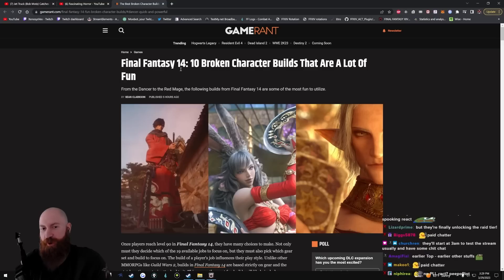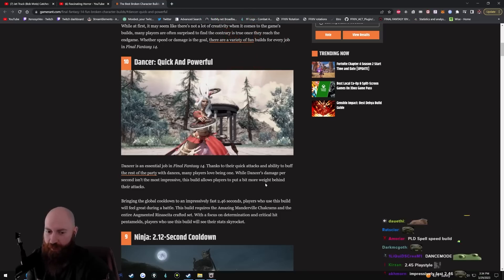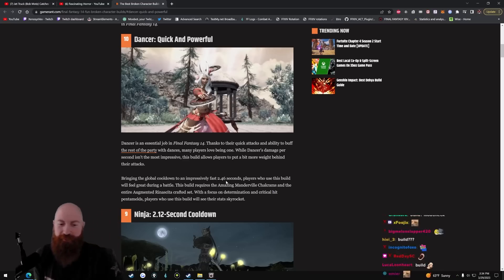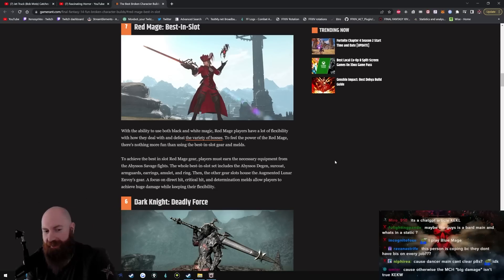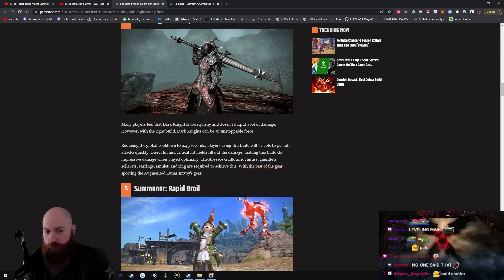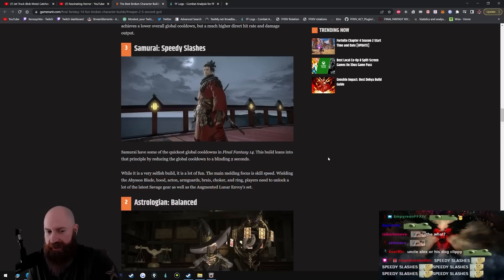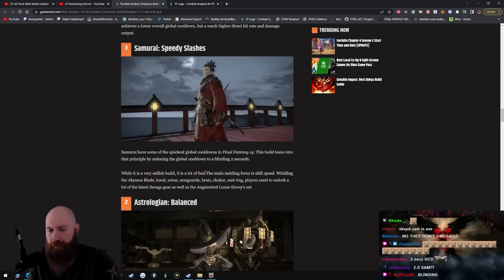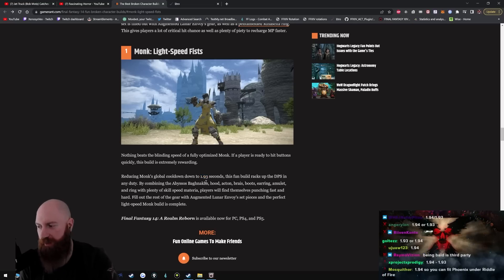Game Journalist Tries To Make A Final Fantasy XIV Guide And Fails Miserably | Xeno Reacts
In this video Xeno Reacts to an article written by Sean Clarkson for GameRant titled "Final Fantasy 14: 10 Broken Character Builds That Are A Lot Of Fun". How come every game journalist has no idea about the game they are writing about?

Here's the part where I'd normally link the article but unfortunately it got deleted. Nevertheless thank you Gamerant for the content

Channel Editor: Leo Coman (Discord: Leo#9926)